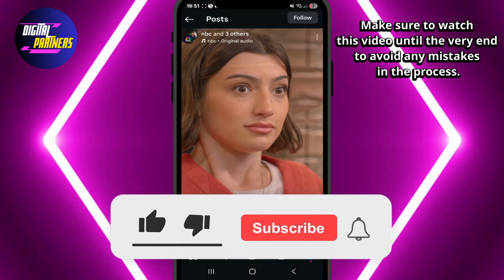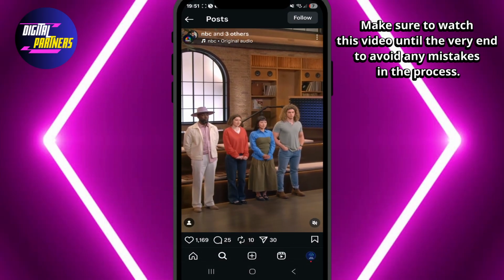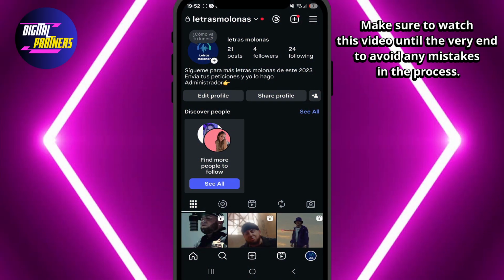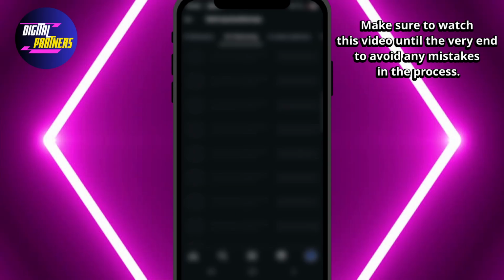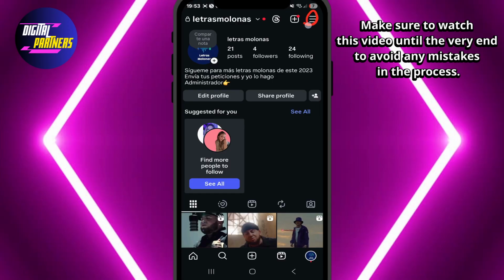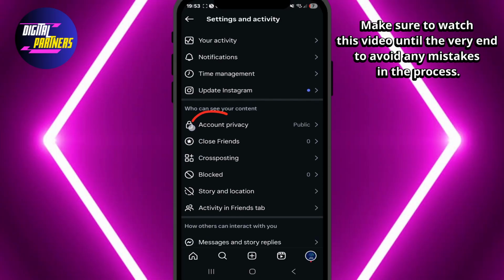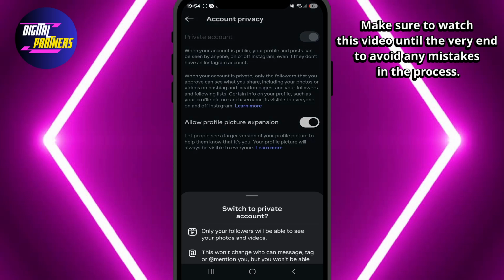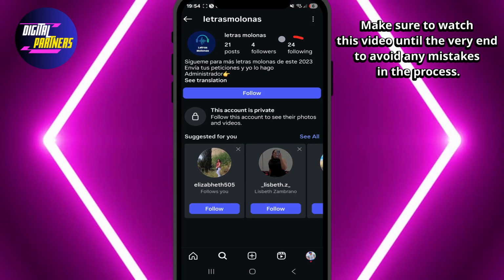How to Hide Your Following List on Instagram (Quick & Easy)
Want to keep your Instagram following list private? In this tutorial, we’ll show you step by step how to hide your following list from people who don’t follow you using the new Instagram update. Learn how to switch your account to private and control who sees your activity on Instagram.